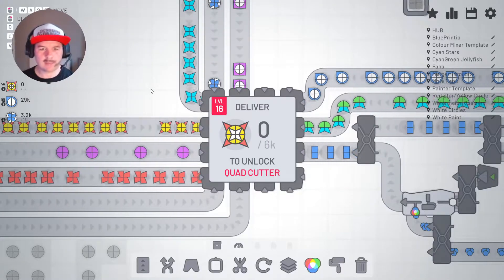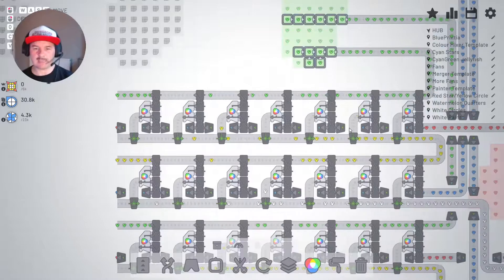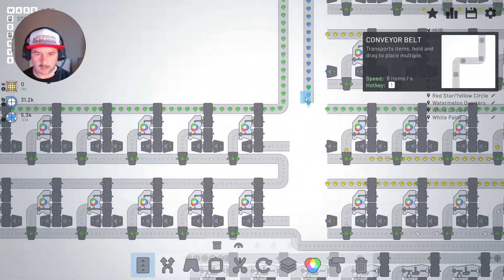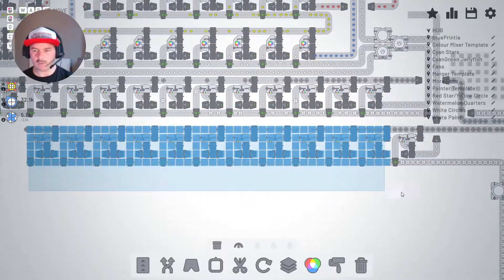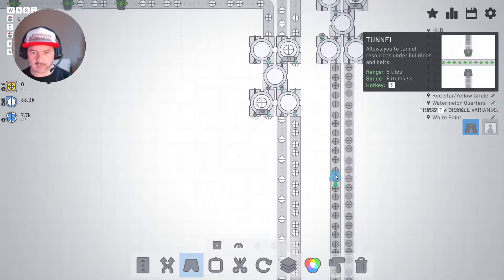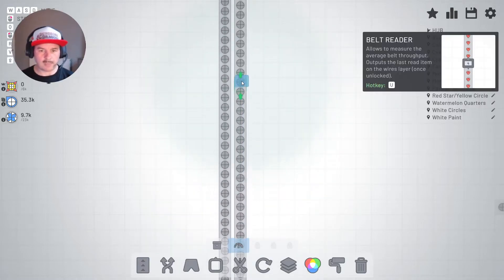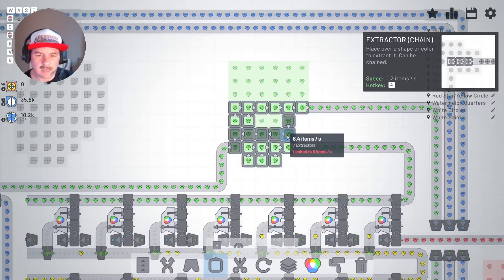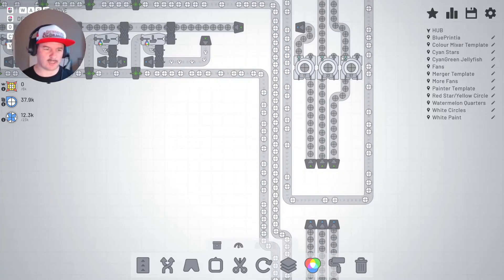#10 Lets Play Shapez IO The Wires Update | Storage Innovation Or Mistake?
Shapez IO has had an exciting update.  Now that we know the basics, let's do this!